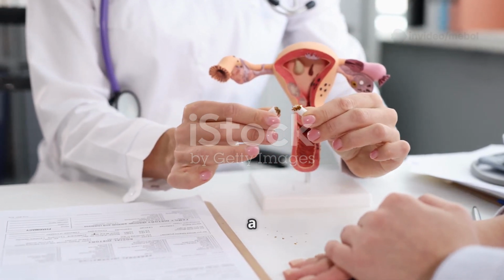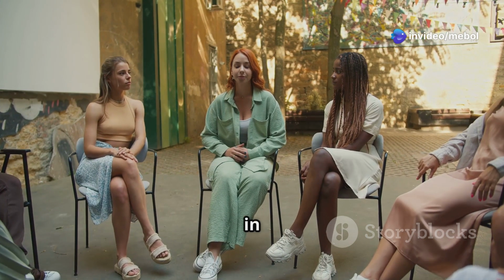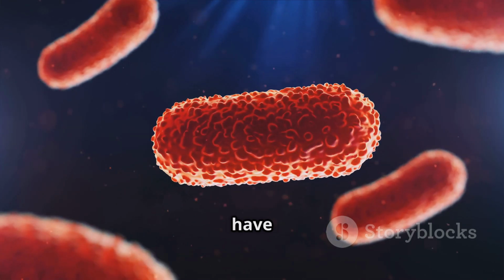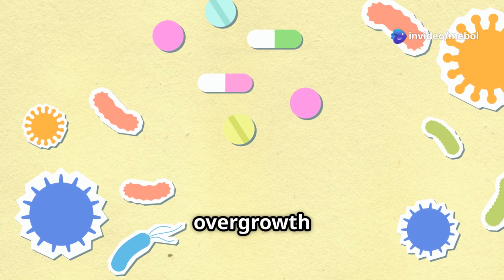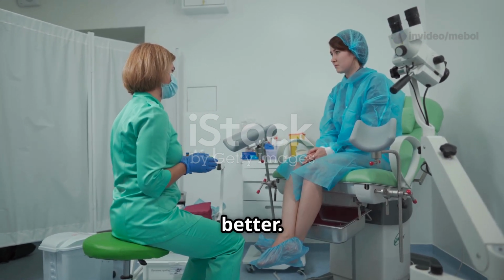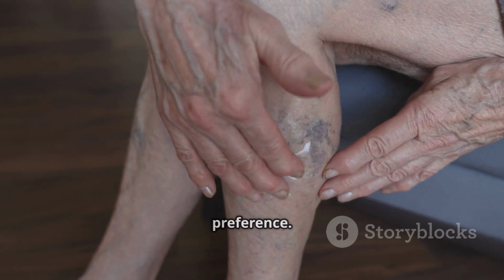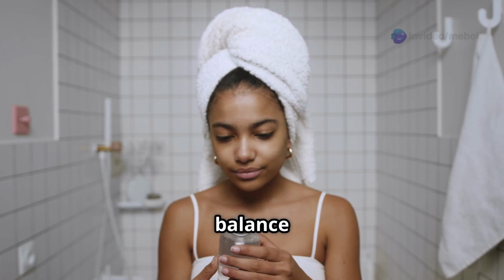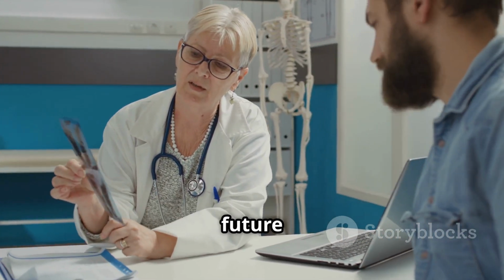Understanding Candida Vaginitis Causes, signs and symptoms and Treatment-Vaginal Discharge??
Candida Vaginitis Hashtags

General Medicine Hashtags